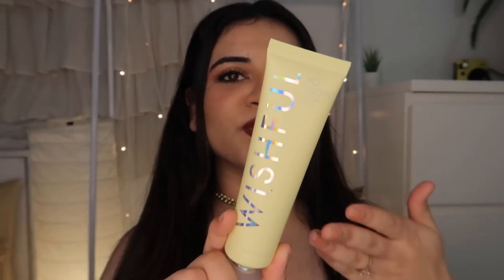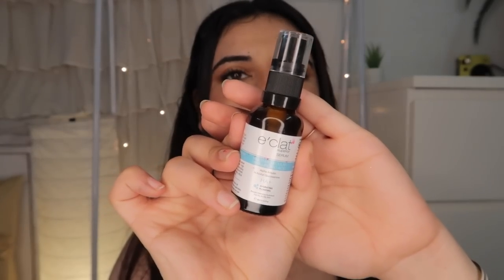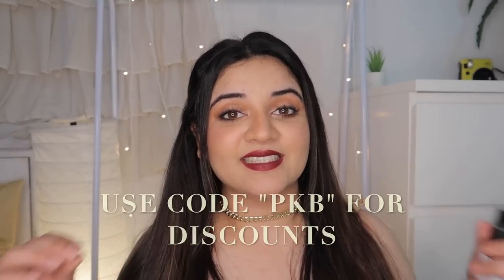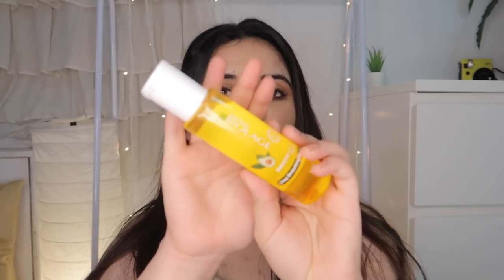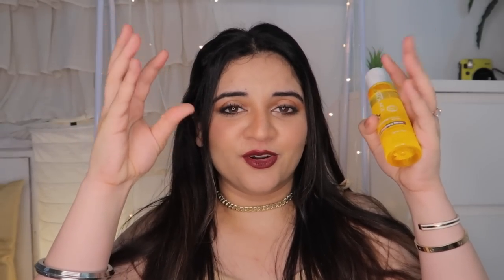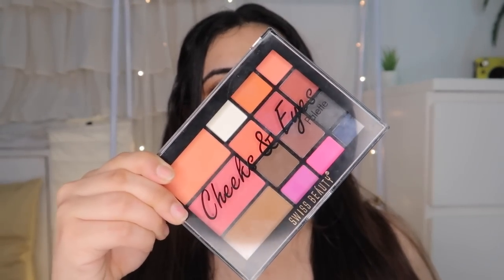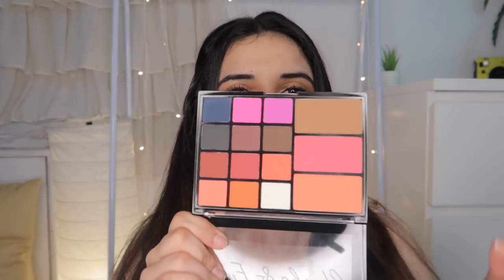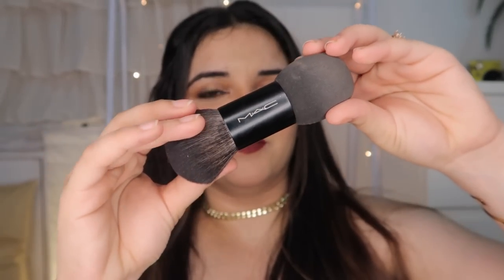Current ABSOLUTE favourite products that you must have! Monthly favourites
Hii everyone, in today's video I will be talking about my monthly favourite products. Please watch the entire video and I hope this video will be helpful to everyone.

- SOCIAL HANDLES -

Follow me to get to know more about me and get to interact with me more frequently.